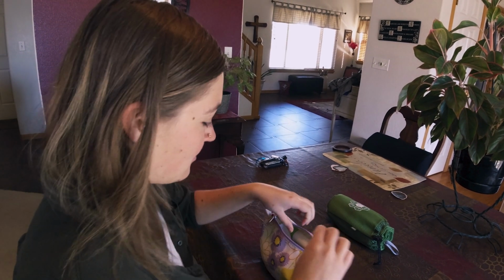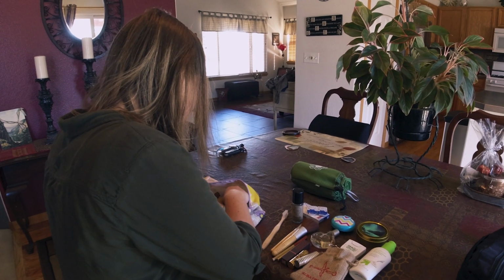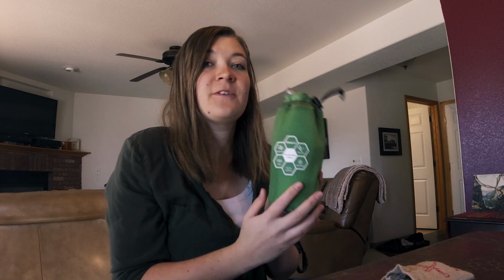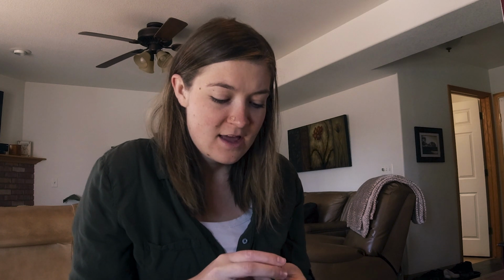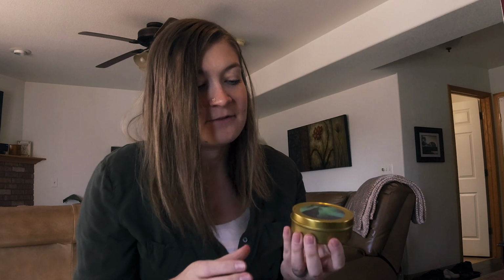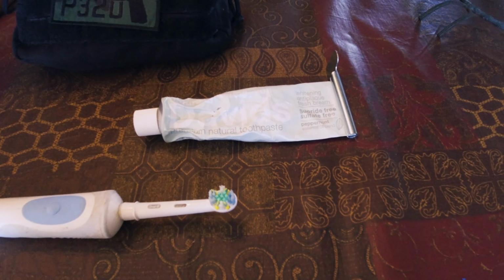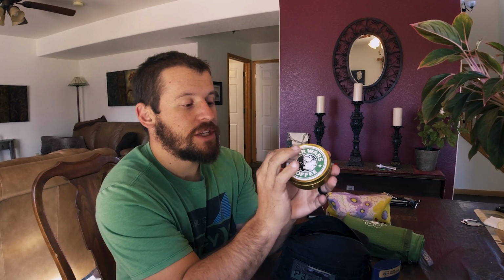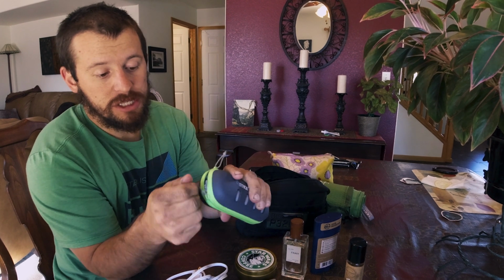Female Vanlife Makeup/ What's In our Bathroom Bags?/ Sustainable Bathroom Products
With limited space in vanlife, what we use becomes very important. Bathroom hacks are even more important now because we don't even have one! So any gym we go to becomes our full bath with the help of two little bags.

This becomes very interesting with a woman and her makeup. So join us on this video to help you with crafting YOUR van life bathroom bag.

Kodi Toothbrush